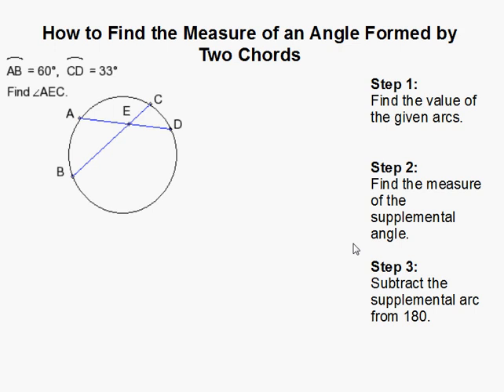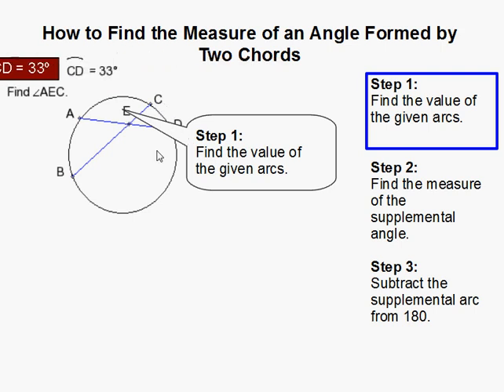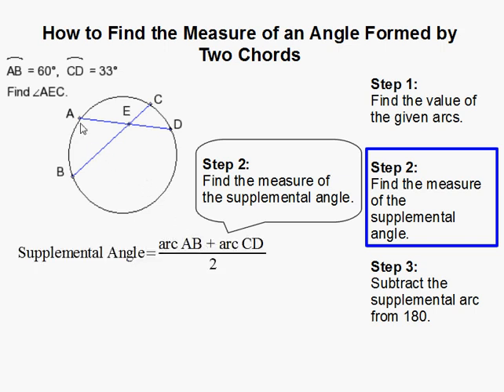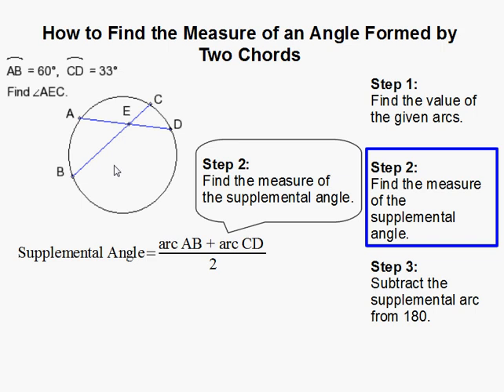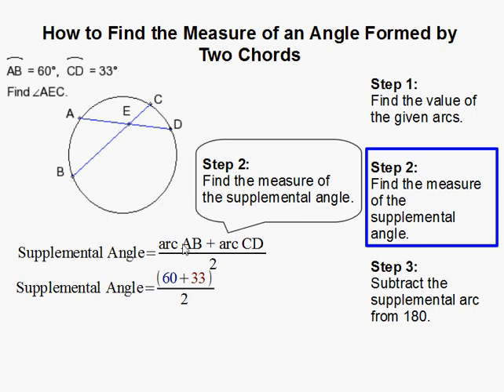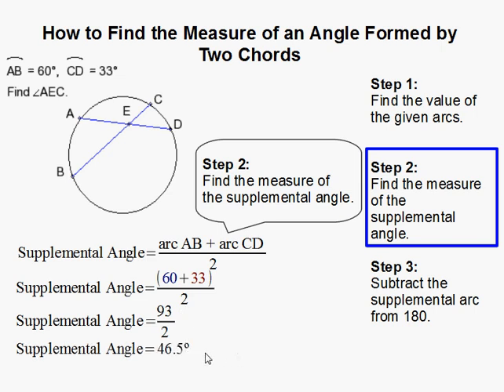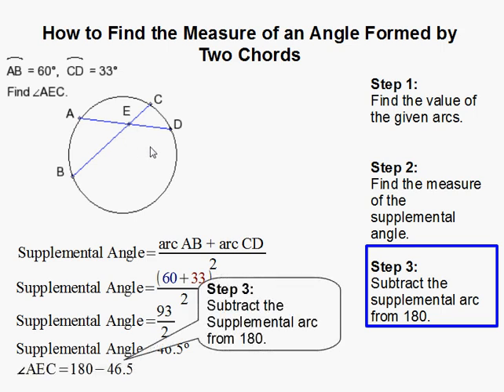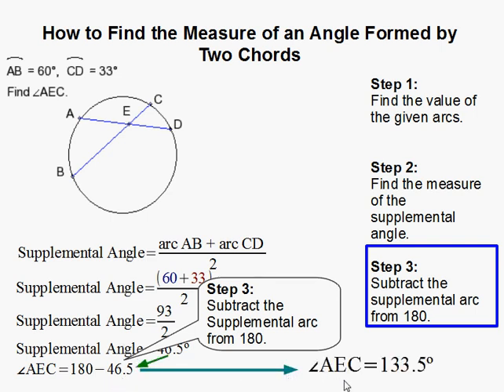How to Find an Angle Formed by Two Chords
- How to Find an Angle Formed by Two Chords.  For more practice and to create math worksheets, visit Davitily Math Problem Generator